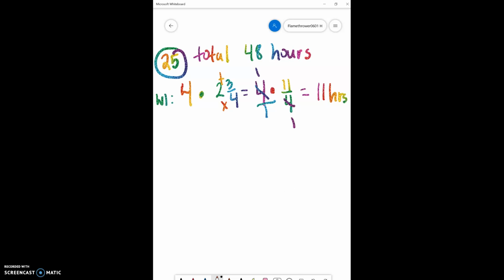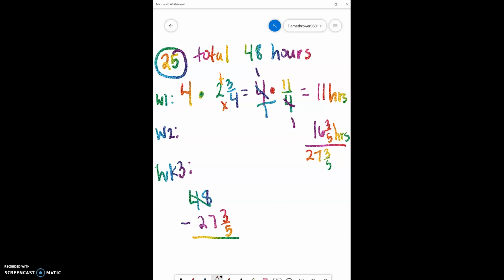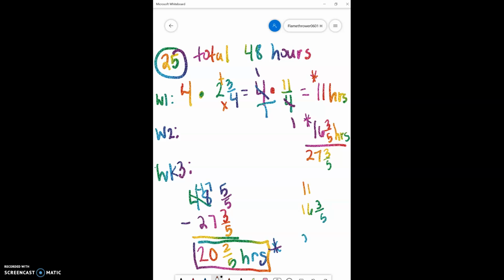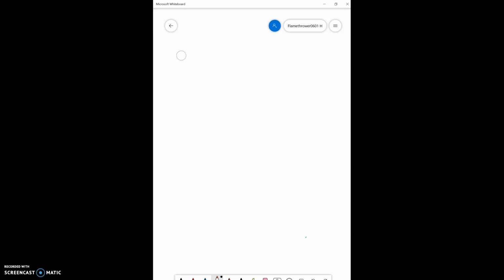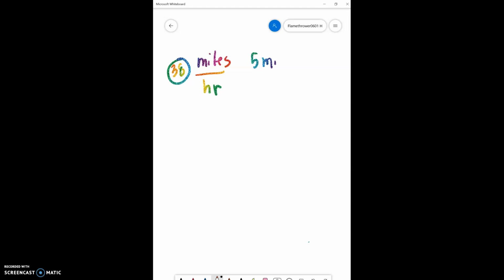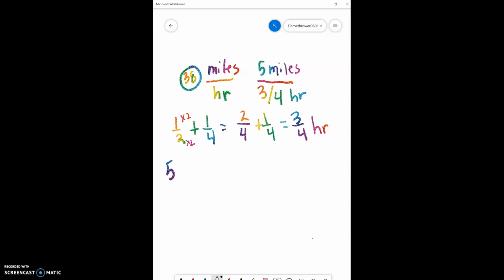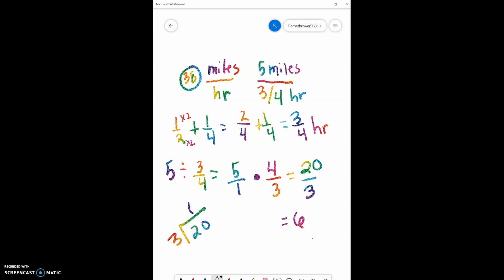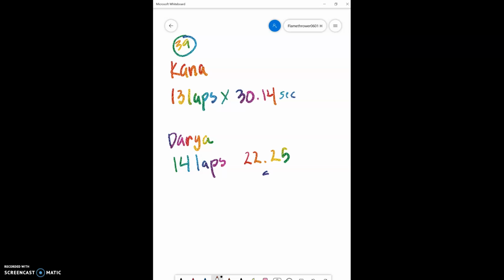Question 25 ,38,39